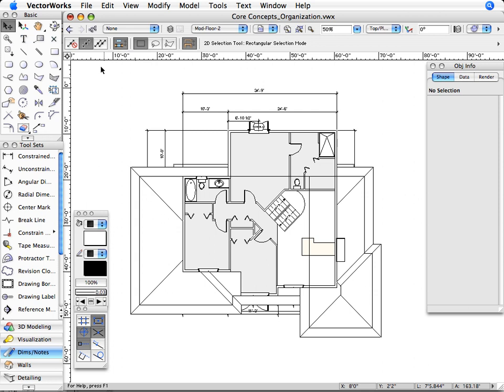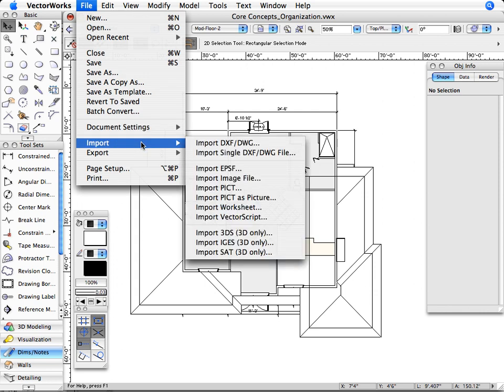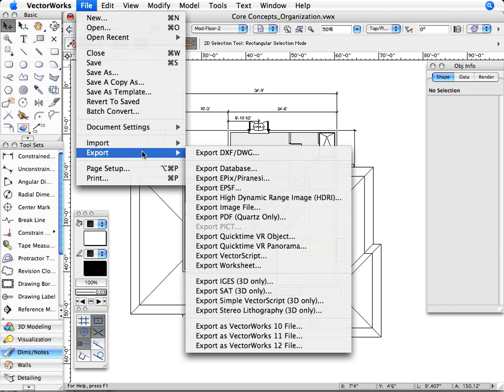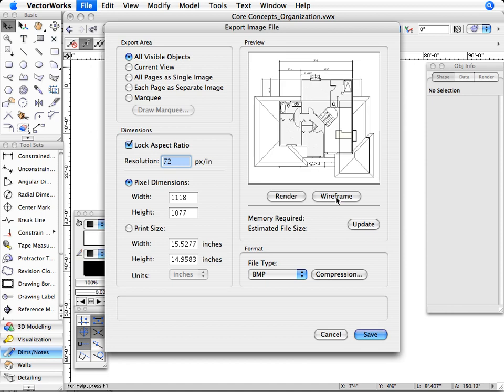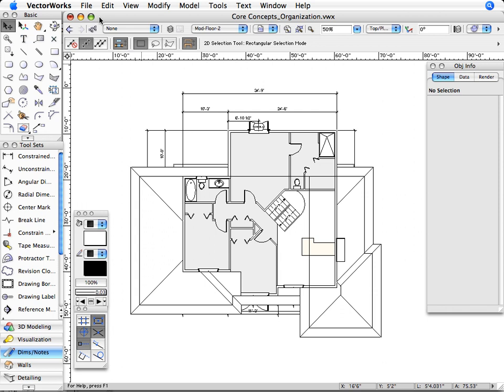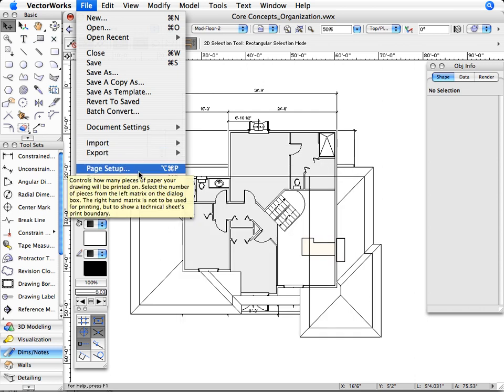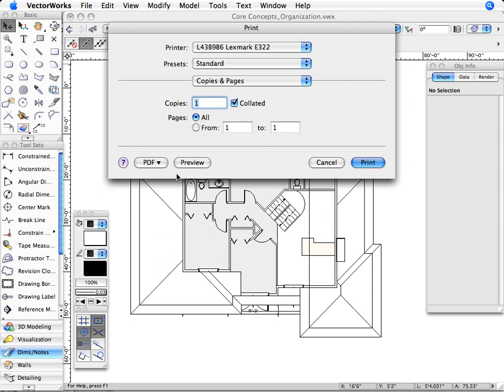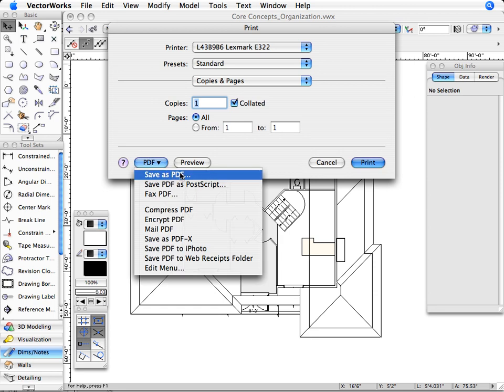Vectorworks Tutorial 0213